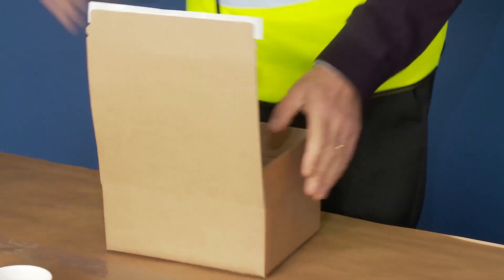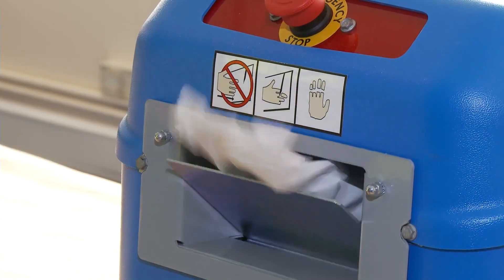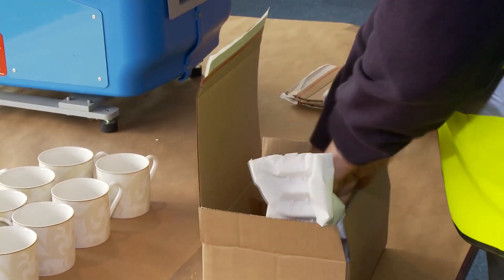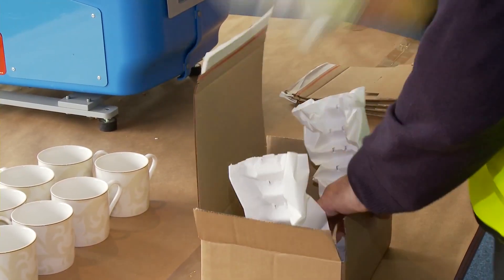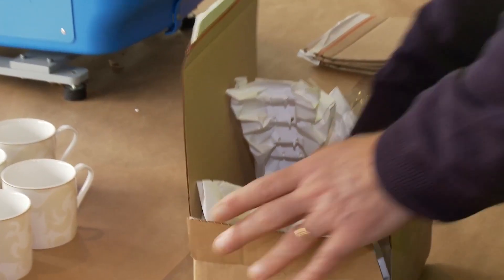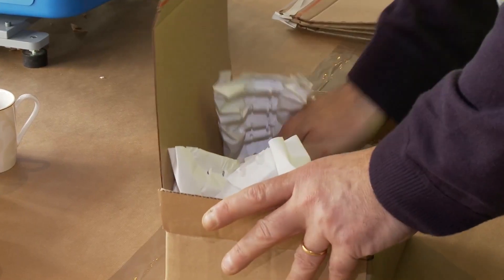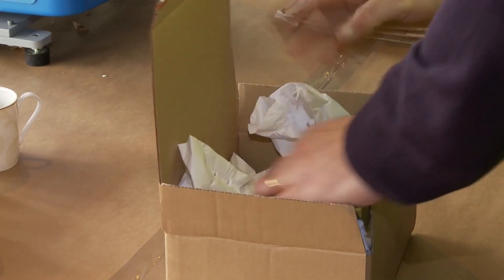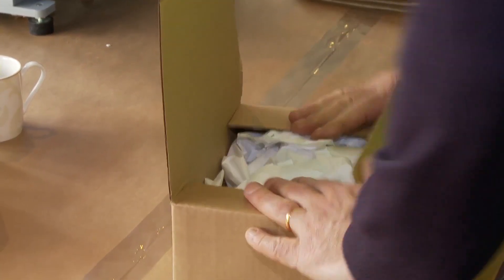Speed up your packaging operation - Macfarlane Packaging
Speed up your packaging operation with Macfarlane Packaging. This video demonstrates how much quicker it is to assemble, fill and close a self-erecting box compared to a standard 0201 shipper.